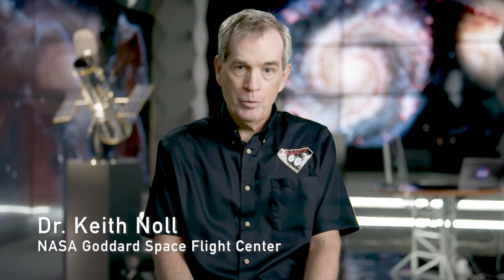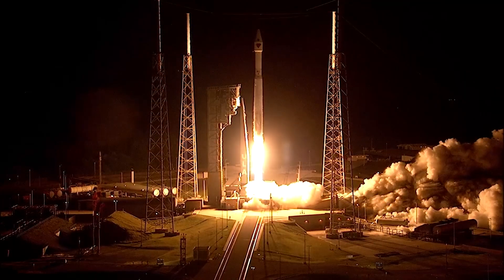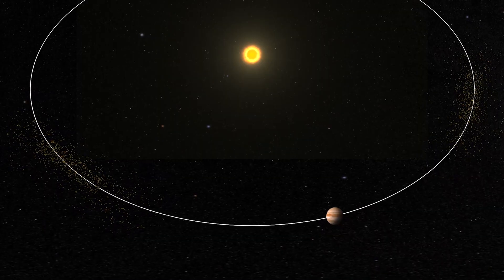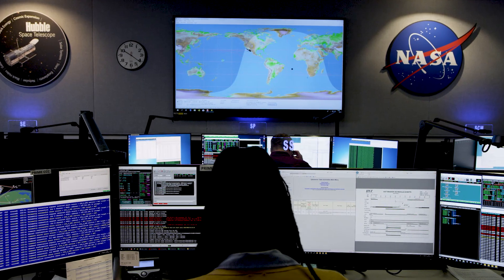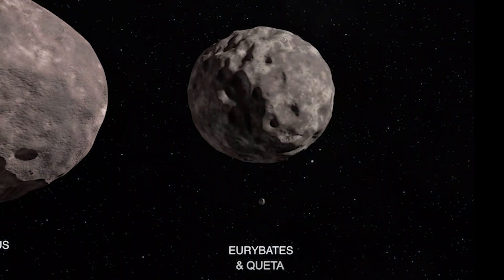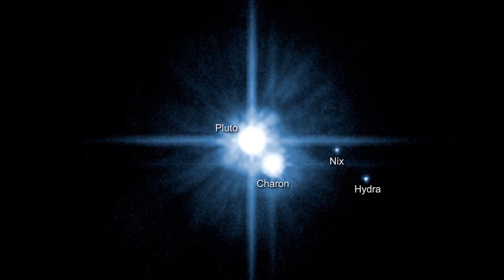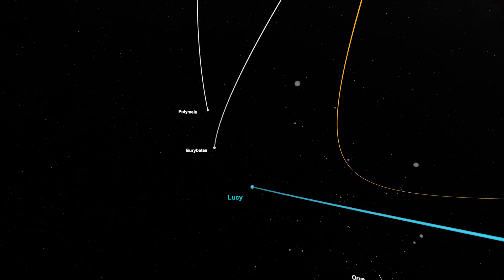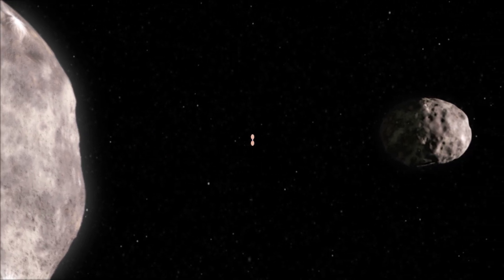Planetary Missions: Fossils of our Solar System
When the Hubble Space Telescope launched, one of its main goals was to learn more about our incredible universe.

While we’re used to Hubble images coming from thousands of light-years away, Hubble is also capable of looking at objects in our solar system. Using Hubble, astronomers have been able to help planetary missions, like New Horizons and Lucy, plan out their own discoveries.

Producer & Director: James Leigh

Editor: Lucy Lund

Video Credits:
Hubble Space Telescope Animations
Credit: M. Kornmesser (ESA/Hubble)

LUCY Mission Animations
Credit: NASA GSFC Conceptual Image Lab & NASA’s Scientific Visualization Studio

New Horizons Animations
Credit: NASA/JHUAPL

“Night Call” by Timothy Paul Handels [SABAM] via Pedigree Cuts [PRS] and Universal Production Music